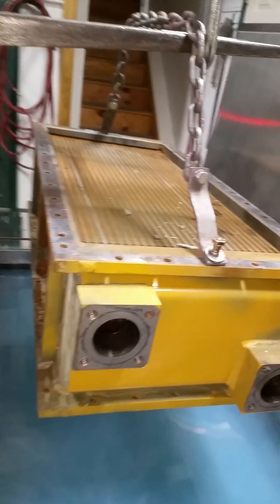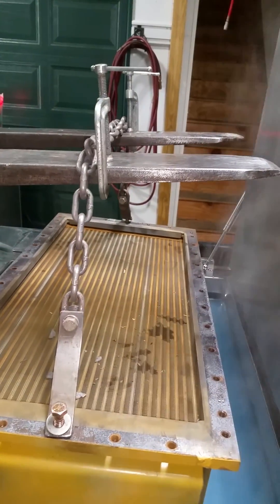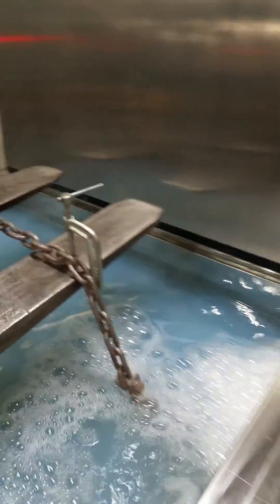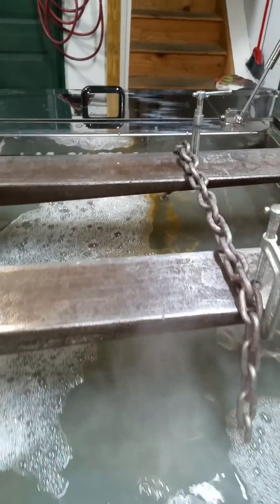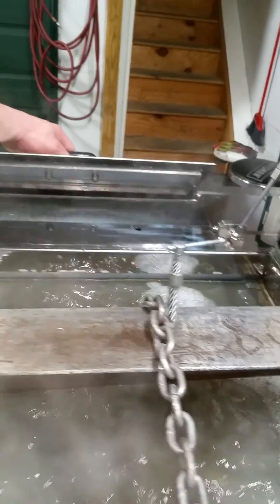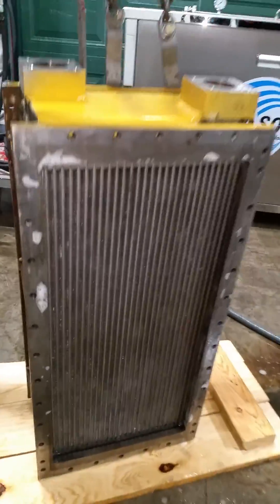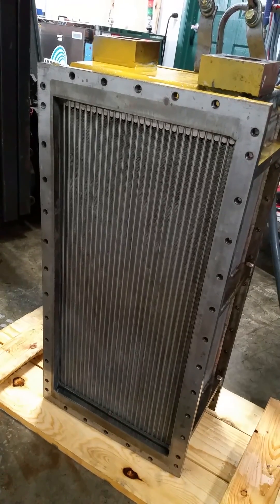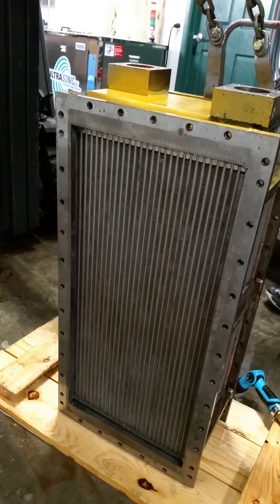Ultrasonic LLC - Ultrasonic Cleaning - Caterpillar Intercooler Cleaning - Ultra 6000 FLT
Caterpillar intercooler cleaning process with an Ultrasonic LLC Ultra 6000 lift tale machine

Machine settings from clip:

-UltraSonic LLC tabletop machine
-Ultra 1 cleaning detergent
-150°F tank temperature
-3-5 minutes processing time (item contamination varies)
-cold water rinse after processing